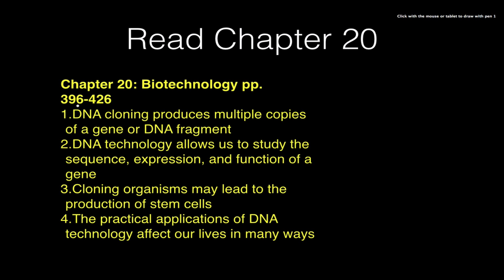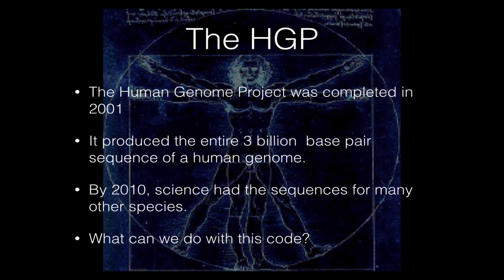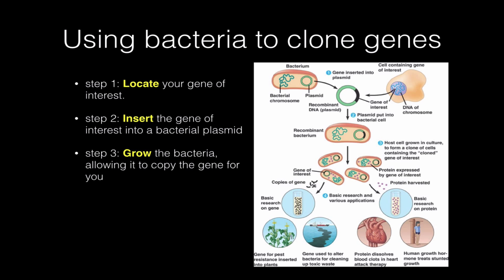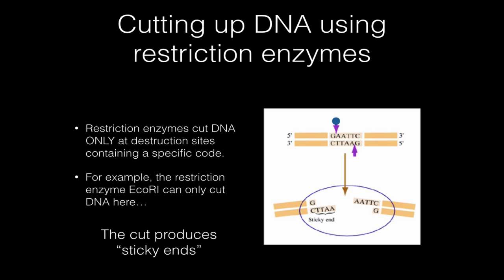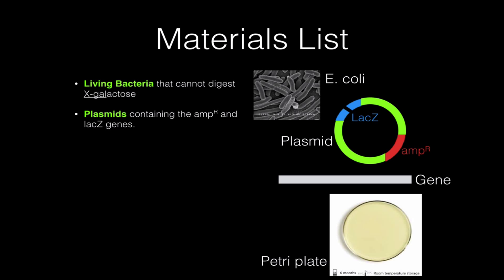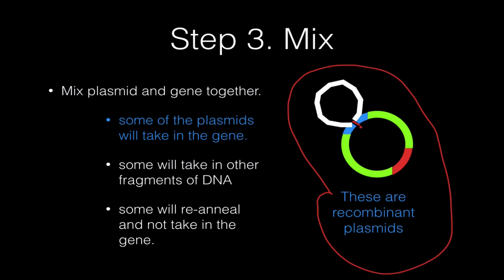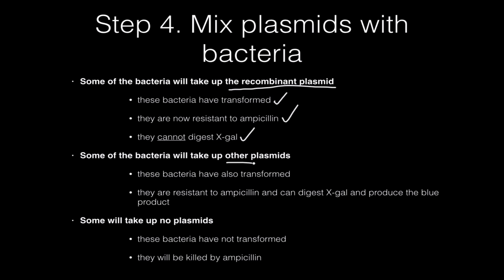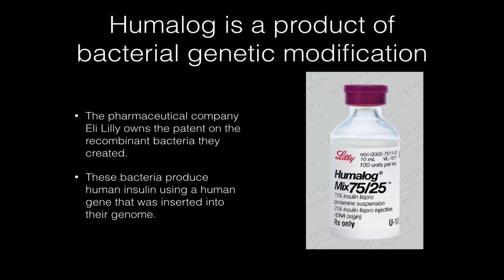Cloning DNA using Plasmids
recombinant DNA